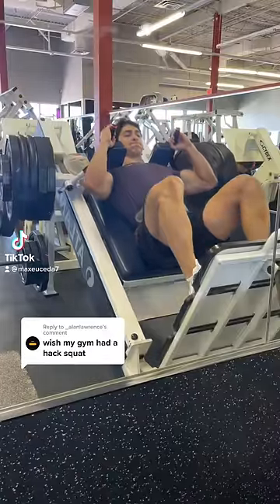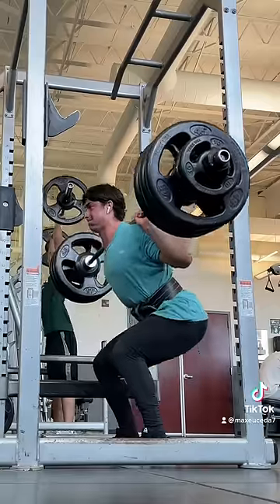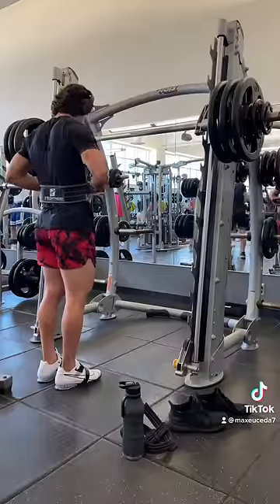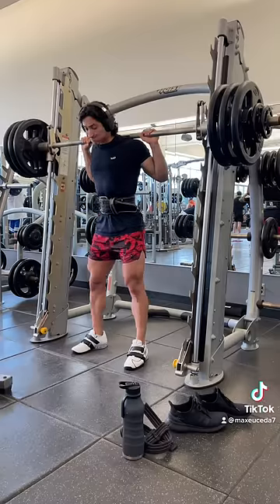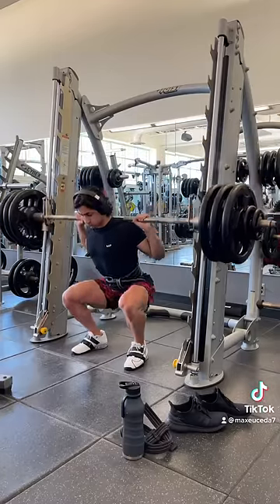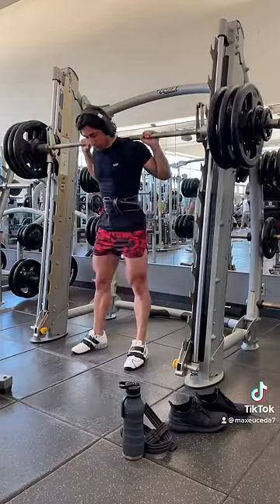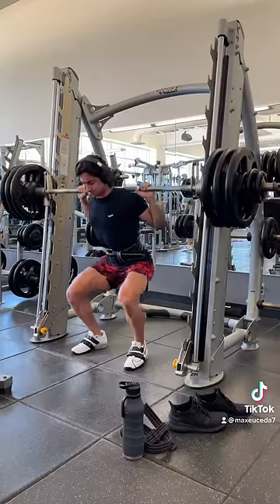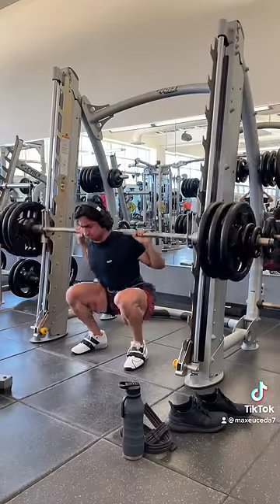No HACK SQUAT machine? DO THIS!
Alright, so if your gym doesn’t have a hack squat machine, instead of doing your squats with a barbell, I highly recommend trying out the smith machine. Since the bar path is now  fixed, you’re able to get deeper at the bottom with much more stability, which allows you to achieve more knee flexion, more lengthening of the quads, and far fewer limiting factors like low back strength, core strength, and balance.